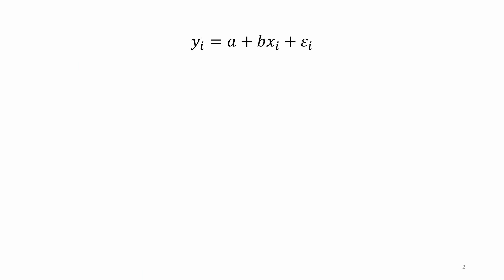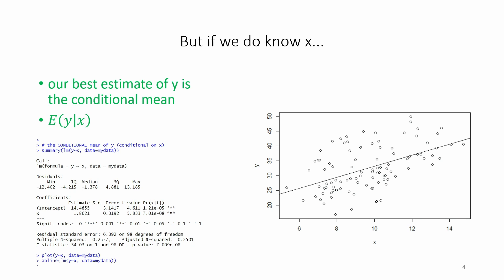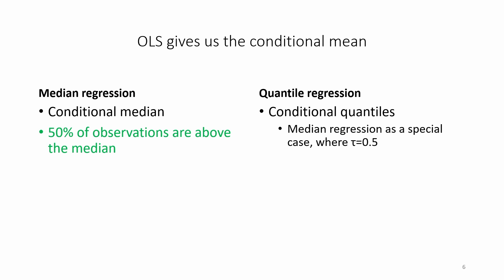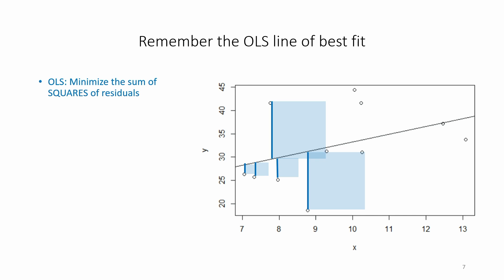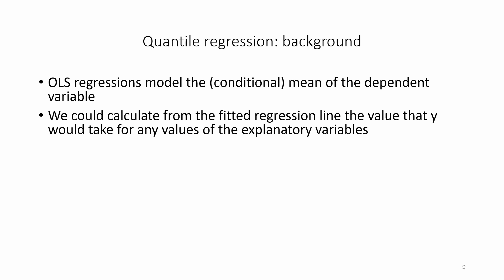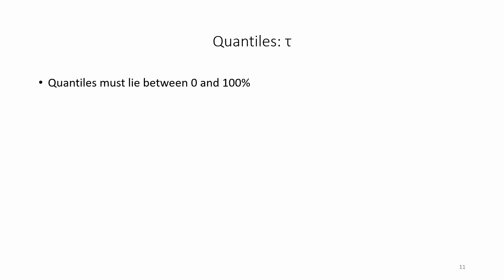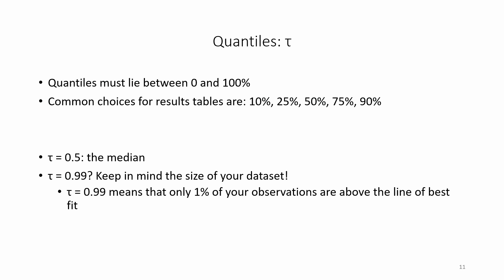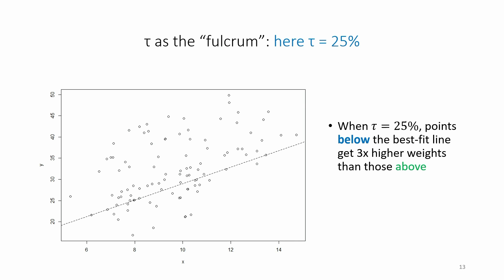The intuition behind quantile regression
This video provides an intuitive idea of the potentially complicated topic of quantile regression.

The video starts by discussing the case of OLS (Ordinary Least Squares) regression as the conditional mean, before discussing the cases of the conditional median (i.e. median regression) and conditional quantiles (quantile regression). The video explains why quantile regression cannot be estimated at the 0% and 100% quantiles, and explains why quantile regression is more robust to outliers on the dependent variable than OLS.

The video shows figures and graphs as well as some code in R software, although viewers can follow the video without any knowledge of R software.
The R code and slides that accompany this video are freely available from my github page: